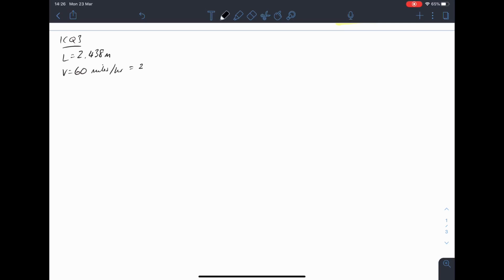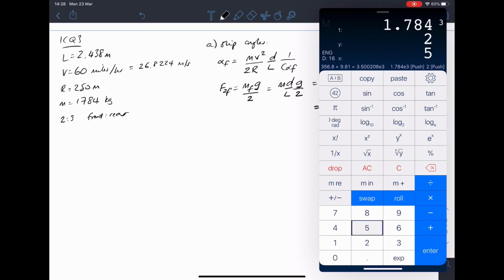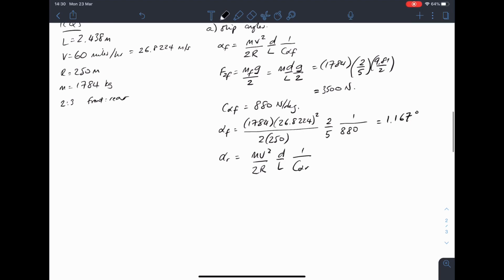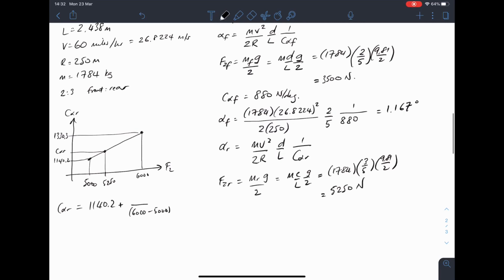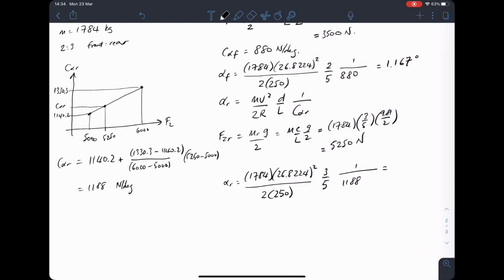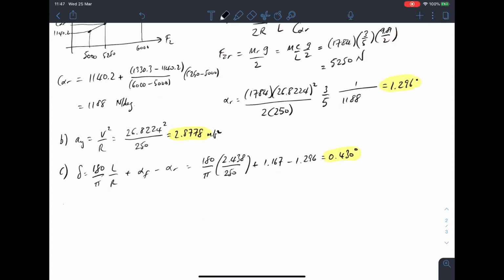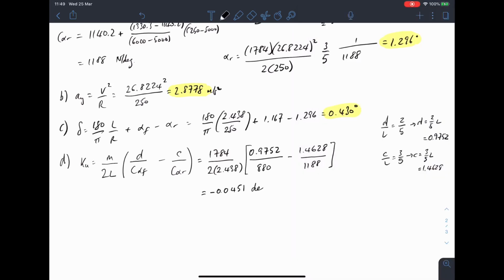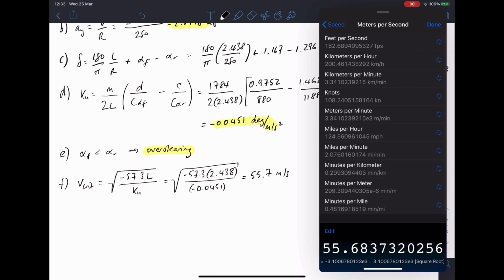Auto Tech ICQ3 Solution for L5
In Class Question 3 solution for Lecture 5 for the Vehicle Dynamics part of Automotive Technology at UWE Bristol. Covers calculating slip angles, lateral acceleration, steering angles, understeer gradient, cornering behaviour and critical speed for a vehicle.